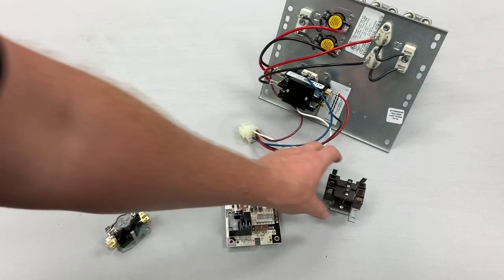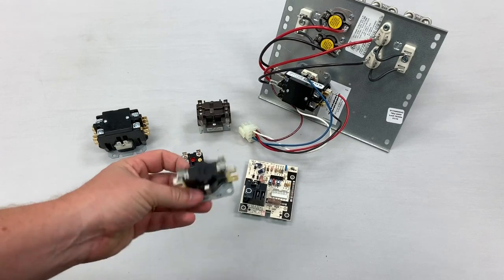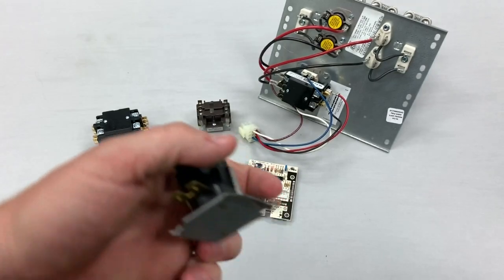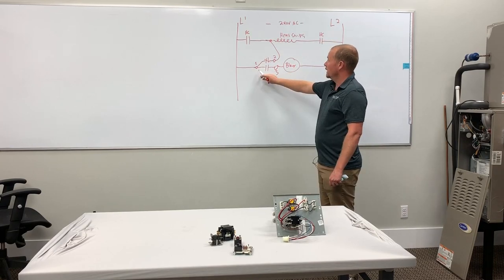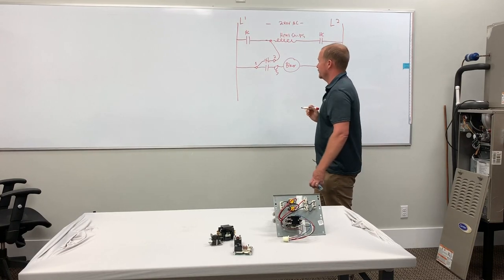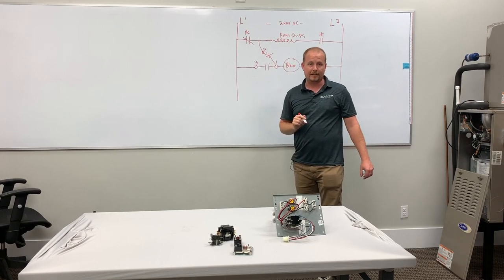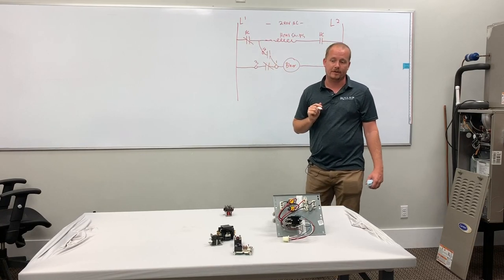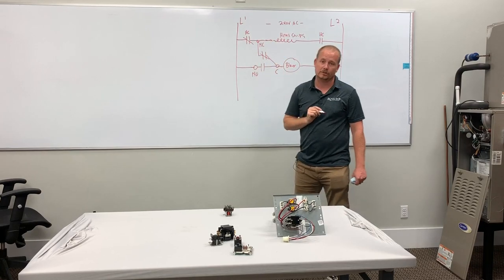A Blower and Heat Strip Dangerous Mistake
Bryan shows how not to make a dangerous mistake when using a relay to create a blower and heat strip interlock.

When heat strips run on a heat pump system, we want the blower to run as well. A G call controls the blower, and a W or W2 call usually brings on the heat strips. So, we want the G call to happen during a W or W2 call but NOT the other way around; a blower relay is not rated to handle the current of the heat strips, and we don't want to run the heat strips when we simply don't need to bring them on.

Stack sequencers, on the other hand, can typically handle the current of the heat strips.

To create an interlock, you will need a relay. There may be specific blower relays, but a 90-370 or 90-340 relay will suffice. It's best to think of the 90-340 relay as being upside-down when you're interlocking the blower and heat strips. In the case of the 90-340, we would connect L1 to point (contact) 3 or 6, heat strips to point 2 or 5, and the blower to point 1 or 4. In the case of a Carrier relay, we would connect the blower to common, normally open to the power supply, and normally closed to the heat strips.

When power goes through the heat strips in the event of a W call, it enters through the contactor from L1 and goes through the fusible links, goes through the heat strips, comes out through the other side, passes through the thermal limits, goes to the L2 side, and goes back to the power supply on the other side.

When we attempt to use a relay to interlock the blower, we might be tempted to attach L1 to common. However, if we connect the heat strips to the normally closed contact, it will either run all the time, cause a dead short, or not run at all. Therefore, reading the relay from left to right isn't useful. If we turn the relay upside-down, however, the new left-to-right orientation is really right to left. We'd connect the blower to common, and L1 would connect to the normally open contact.

If the W call forces the heat strips to come on, the power will feed through the normally closed contact to the blower. However, if we just get a G call, the relay coil will be energized, which will close the contacts between L1 and the blower to bring on the blower; it will open the normally closed contacts to the heat strips, so the power won't backfeed to the heat strips.